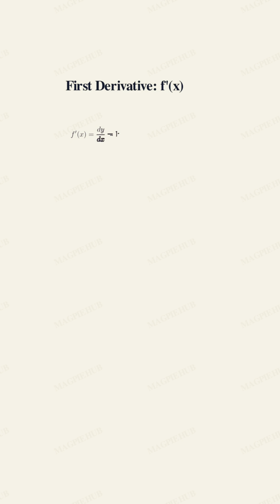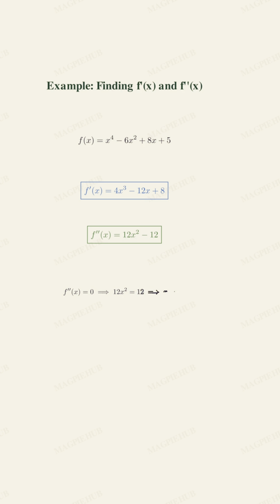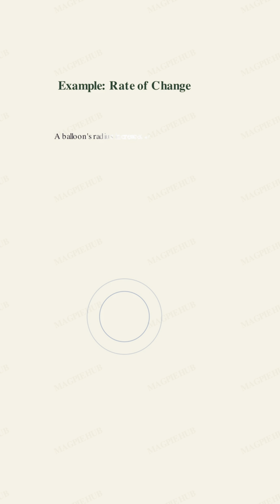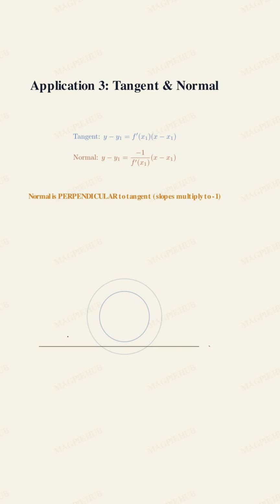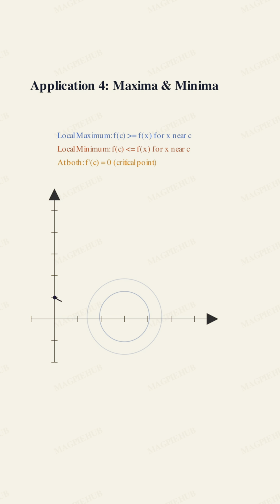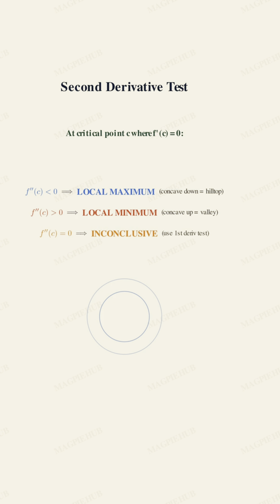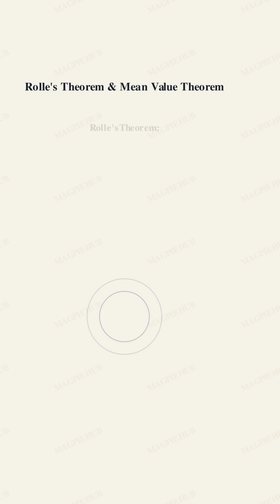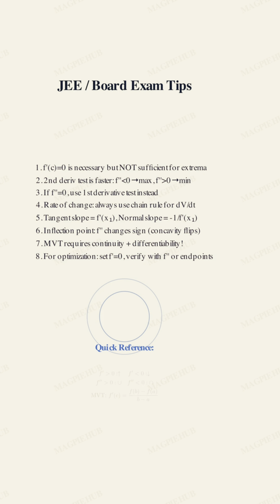Why Most Students Miss This Maxima-Minima Point! 🤯?How Tangents & Normals Actually Work Visually ⚡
Master Applications of Derivatives (AOD) visually for JEE Main, JEE Advanced, and CBSE Class 11 & 12! In this video, we break down core calculus concepts into clear, intuitive 3D visualizations so you never have to blindly memorize formulas again.

🎯 Key Takeaways:
• Understand why dy/dx = 0 at peaks and valleys.
• Visualize the geometric relationship between tangent and normal lines.
• Solve standard exam traps in rate of change and optimization problems quickly.

💡 Useful for:
- JEE Main / JEE Advanced Aspirants
- Class 11 & Class 12 CBSE / State Board Students
- Anyone looking to build strong visual calculus fundamentals